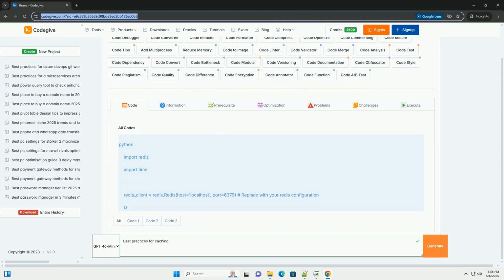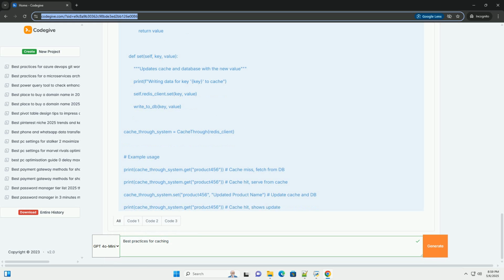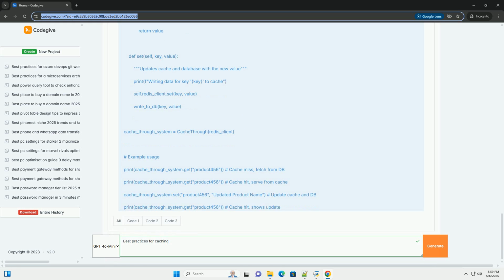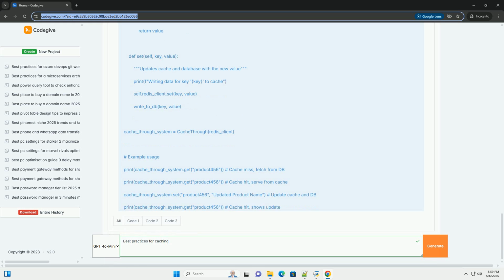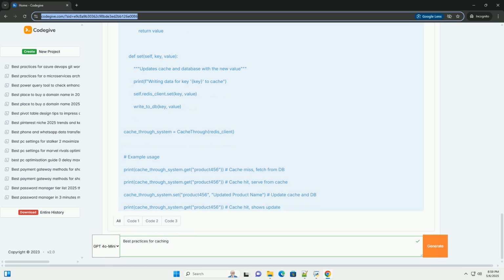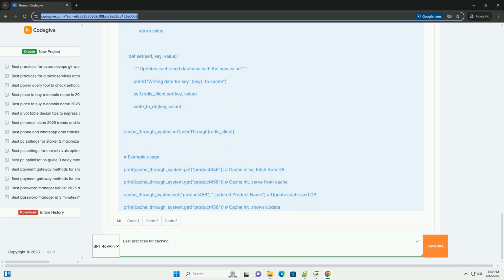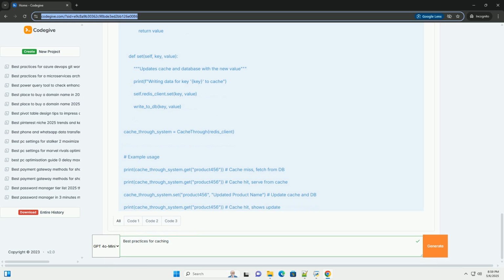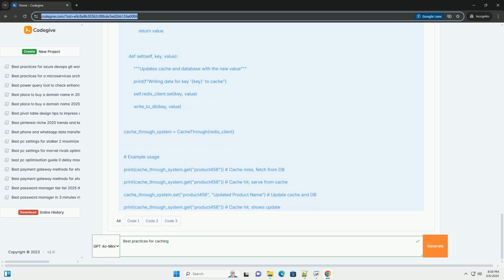Best practices for caching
okay, let's dive deep into caching best practices.  caching is a fundamental technique for optimizing performance in software systems, and understanding how to use it effectively can significantly improve responsiveness and reduce resource consumption.  this tutorial will cover various caching strategies, implementation details, and best practices with code examples in python (as it's a widely used and versatile language).

**i. introduction to caching**

at its core, caching involves storing the results of expensive operations (e.g., database queries, complex computations, network requests) so that subsequent requests for the same data can be served faster without re-executing the original operation.  the goal is to trade off storage space for increased speed.

**why is caching important?**

*   **reduced latency:**  caching drastically reduces the time it takes to retrieve data, leading to a more responsive user experience.
*   **reduced load on origin servers:**  by serving data from a cache, you decrease the load on your backend servers, improving their stability and scalability.
*   **lower costs:**  fewer requests to origin servers can translate into lower infrastructure costs, especially when dealing with cloud services that charge per request or data transfer.
*   **improved scalability:** caching allows you to handle more traffic without adding more origin servers.
*   **increased availability:** in the event of an outage or slow response from the origin server, the cache can continue to serve stale data, providing a degraded but functional experience.

**ii. types of caches**

there are several types of caches, each suited for different scenarios. understanding these will help you choose the best approach:

1.  **browser caching:**

    *   **description:** the browser stores static assets (images, css, javascript files) locally.  this prevents the browser from having to download these resources every time a user visits a page.
    *   **implementation:**  ...

caching best practices performance optimization cache management data retrieval efficiency memory caching content delivery latency reduction cache strategies application speed